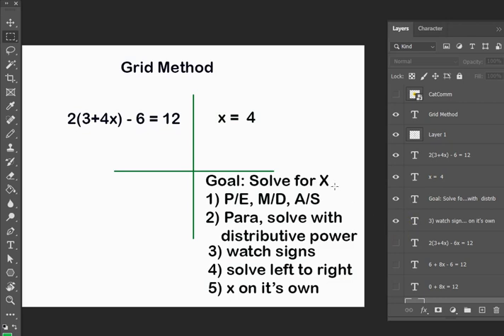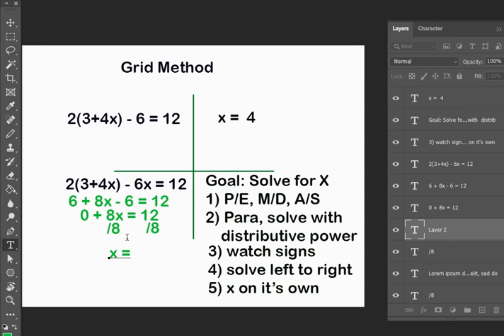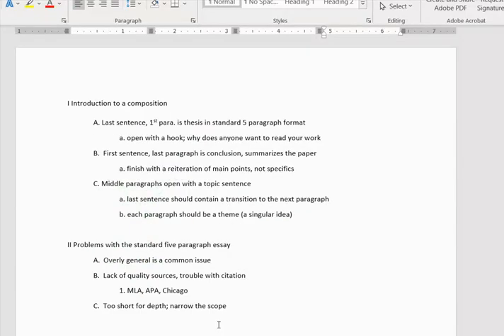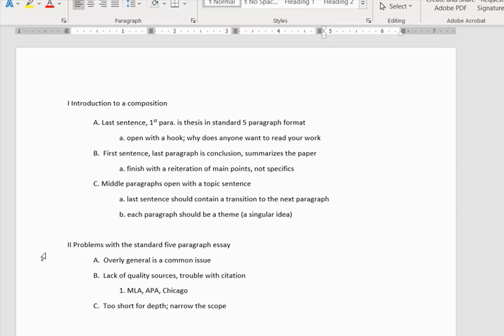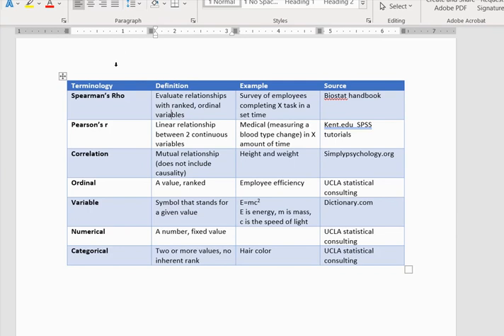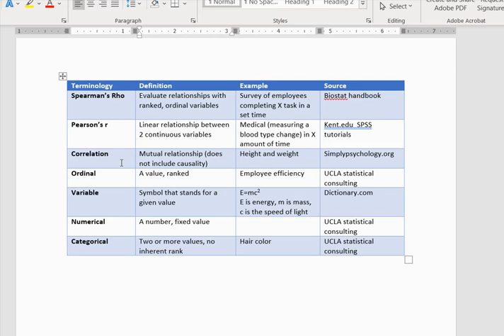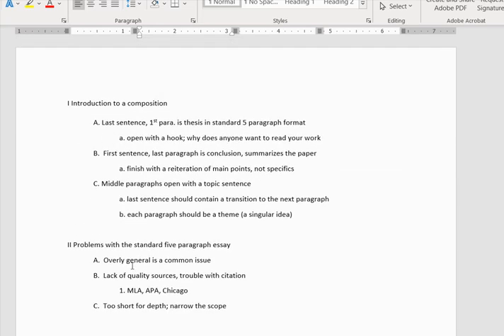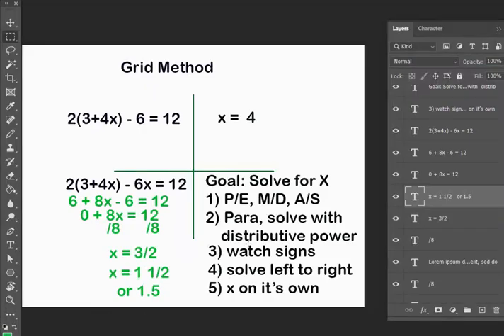The Research Cat: Note Taking, Studying and Homework (2/3)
Three types of note=taking are previewed: grid, formal/ outline, and chart style.  A brief discussion of note-taking strategies is also presented.